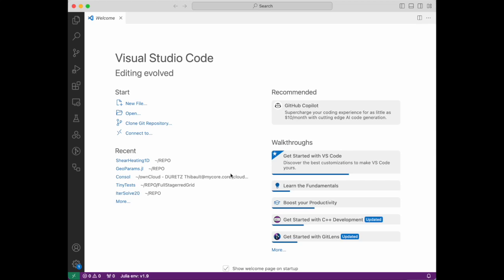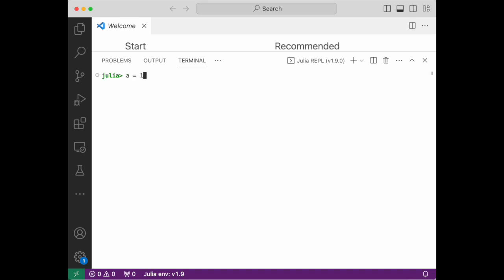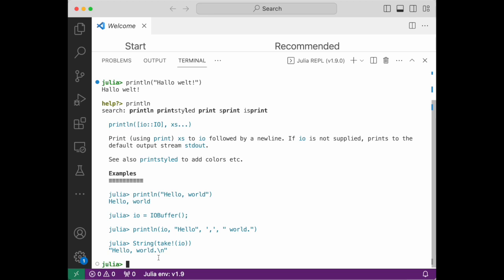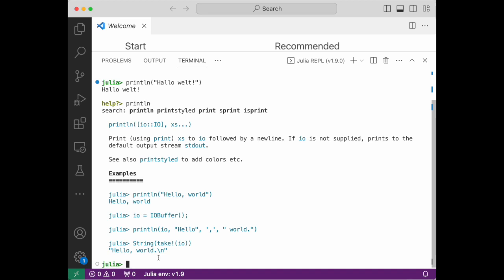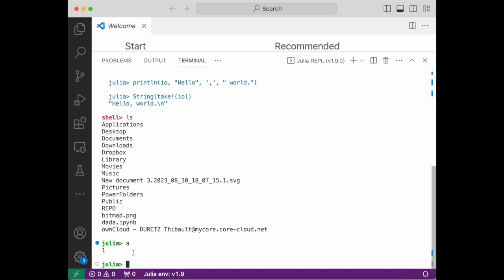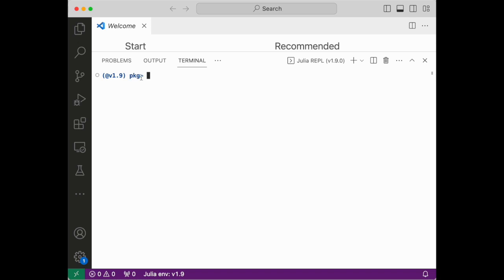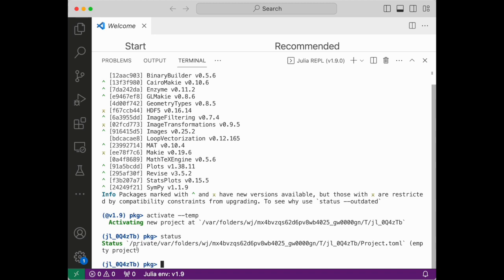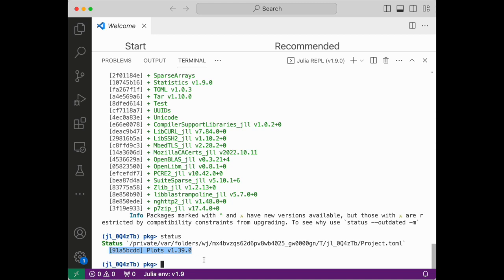BP13 02 Install Packages using the REPL (practical)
More about the REPL (help, shell, packages modes) and package installation.